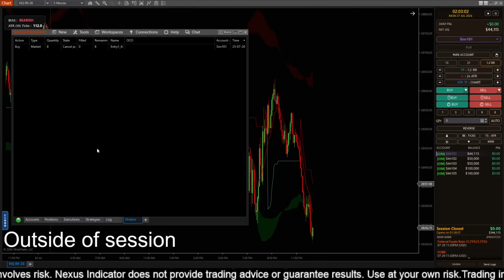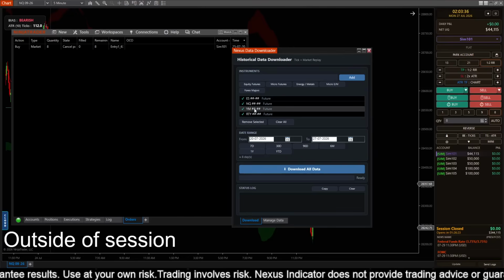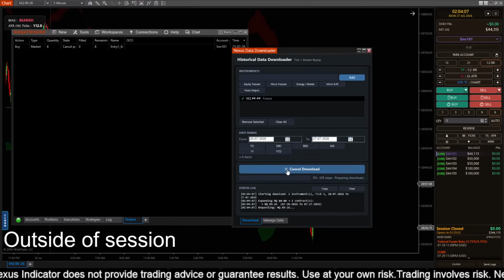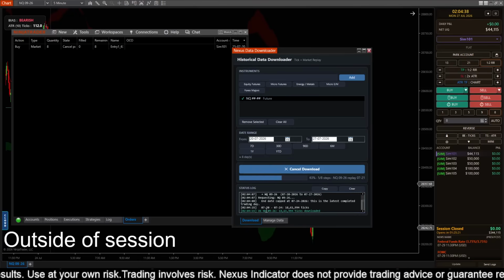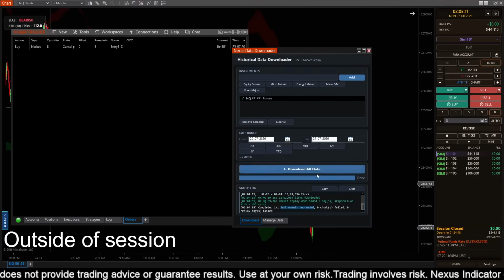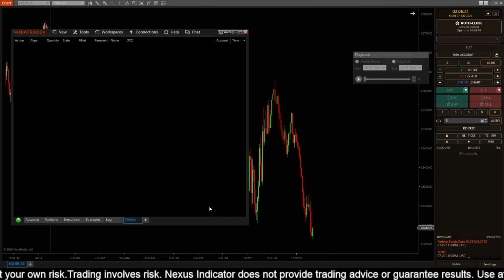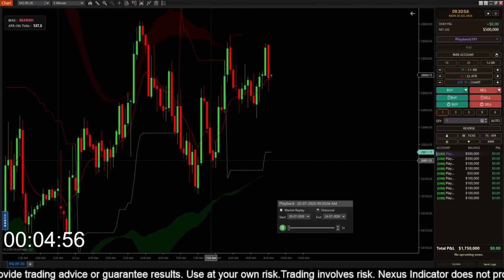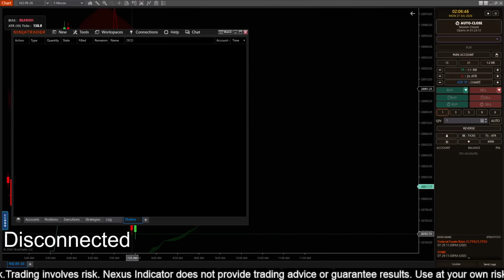How to Use Nexus Data Downloader for NinjaTrader 8 | Download Market Replay Data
Learn how to use Nexus Data Downloader to download historical Market Replay data for NinjaTrader 8.

This tutorial covers:

• Opening Nexus Data Downloader
• Selecting the instruments you want to download
• Removing instruments you do not need
• Choosing the download date range
• Starting and monitoring the download
• Locating and using the downloaded data in NinjaTrader Playback

Before beginning, make sure you have installed the latest version of Nexus Data Downloader and restarted NinjaTrader.

Trading involves risk. Nexus Indicator does not provide trading advice or guarantee results. Use all products at your own risk.